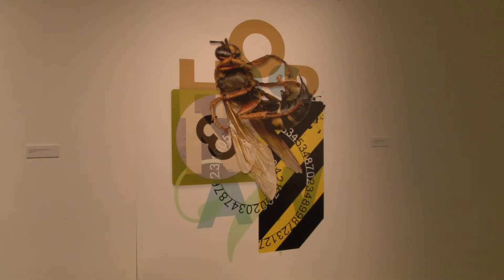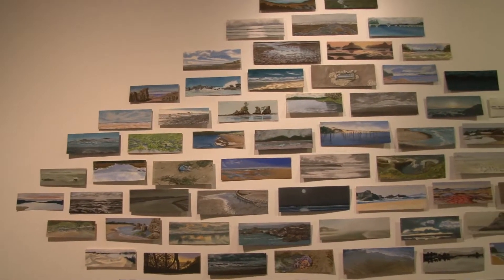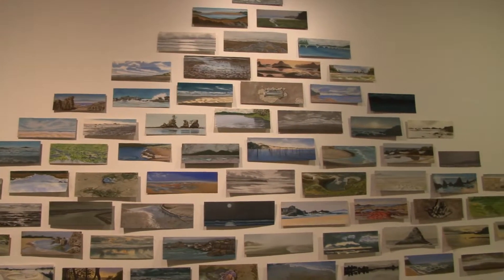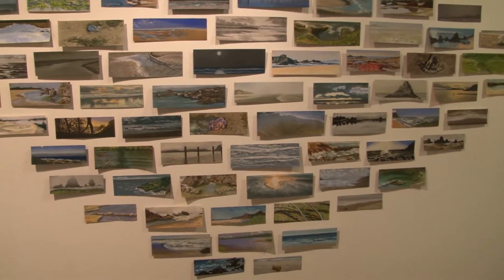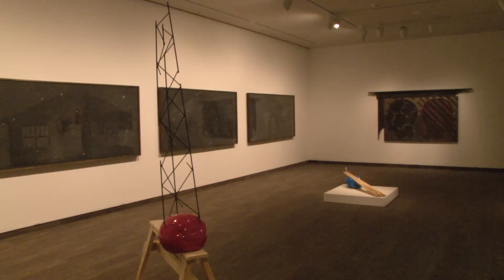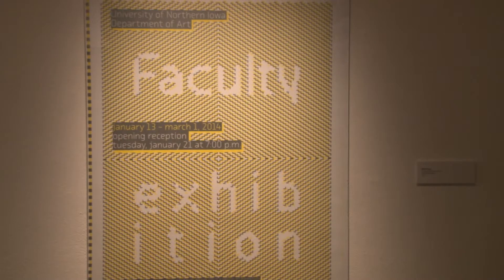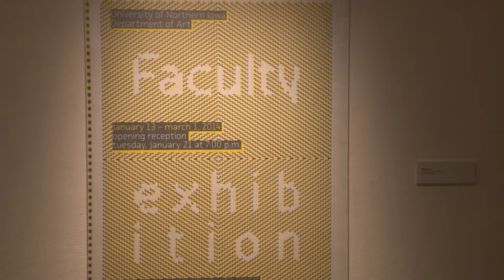UNI Art Department 2014 Faculty Exhibition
By Nate Greve and Brice Berger.